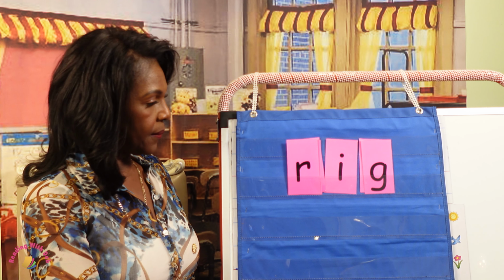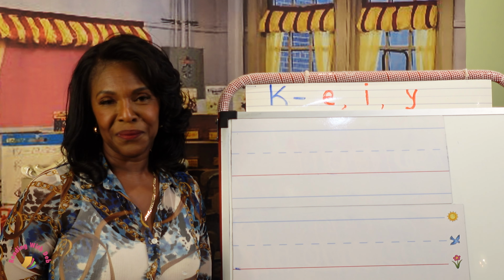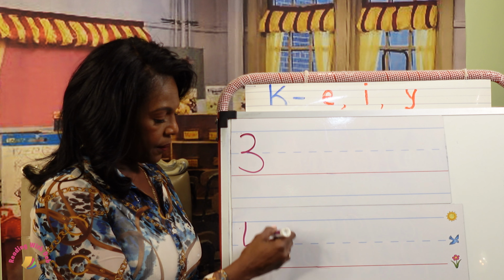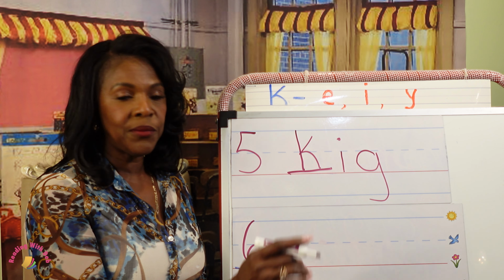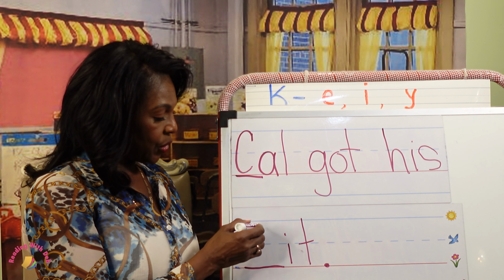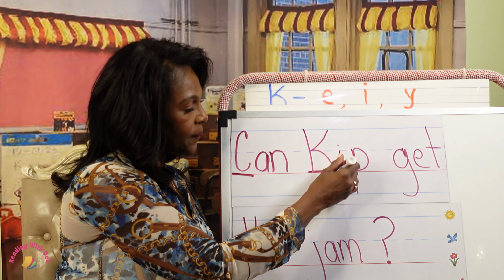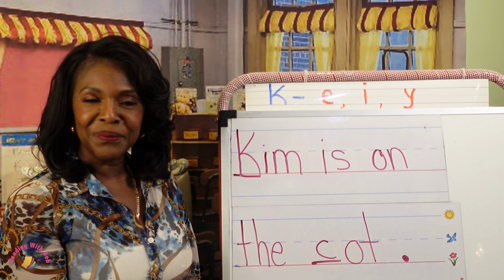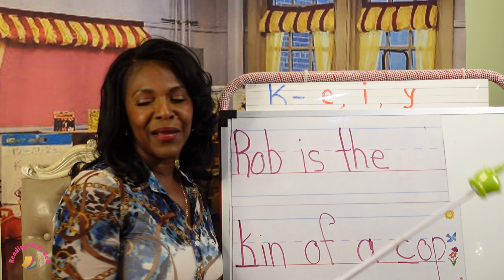Early Literacy - Lesson 20 - When to Use C or K for Spelling - Rule, Sound, Words, and Spelling Fun!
Have you ever wondered whether to use C or K when spelling a word?  In this lesson, we will learn important spelling rules to help you decide!  I will guide you through when to use C and when to use K at the beginning of a word, give you simple spelling rules to make choosing the right letter easier, practicing words to reinforce the rules and writing sentences to apply what we've learned.

This lesson is excellent for homeschooling, parents, teachers and tutors looking for effective literacy resources to assist beginning readers who are learning phonics, struggling readers who need extra support, learners with dyslexia or other reading difficulties, and English language learners working on reading, writing and pronunciation.